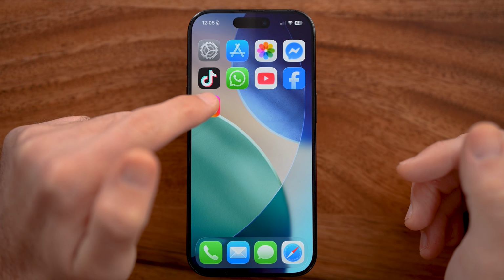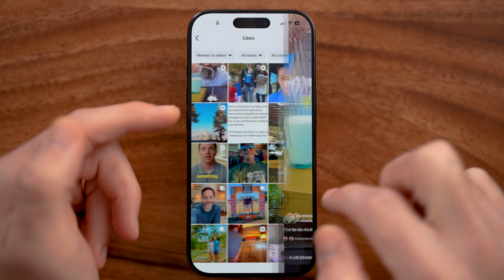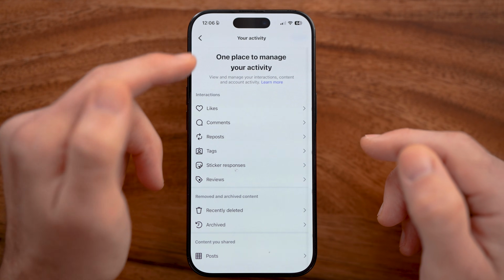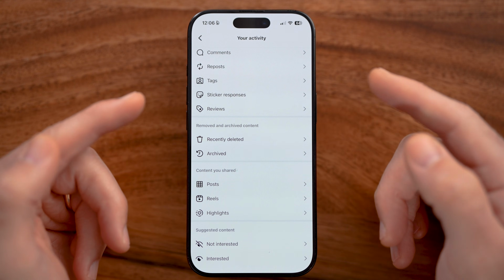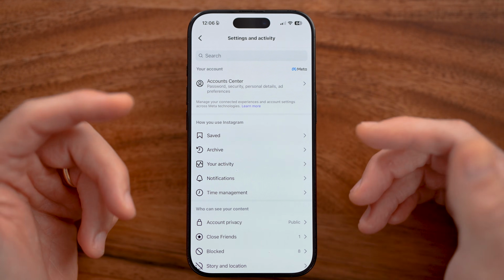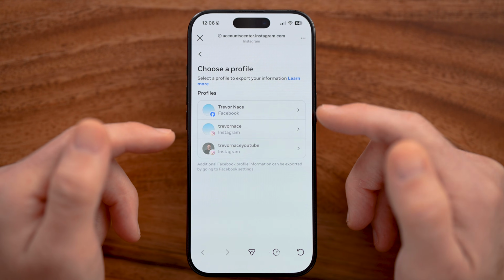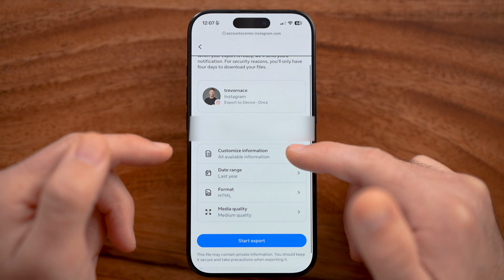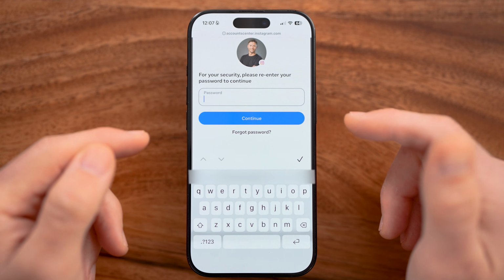How To See Reels Watch History On Instagram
Here's how to see your entire Instagram reels watch history if you want to go back and rewatch any videos.